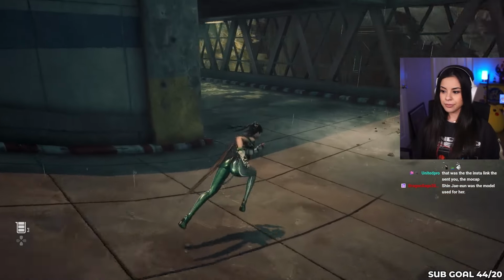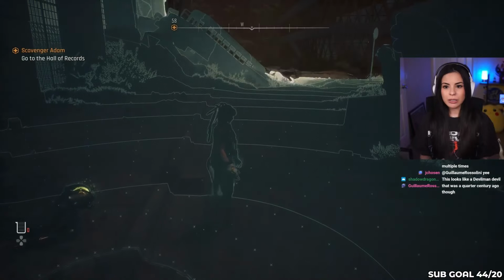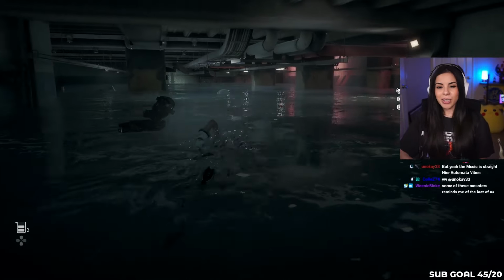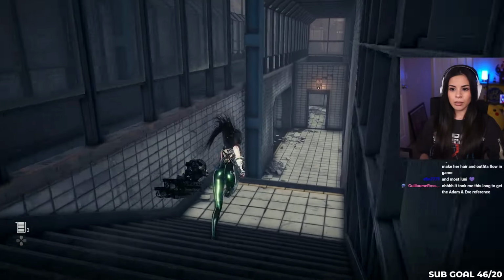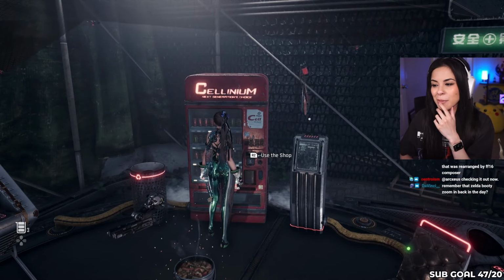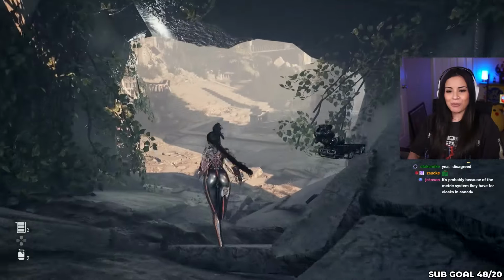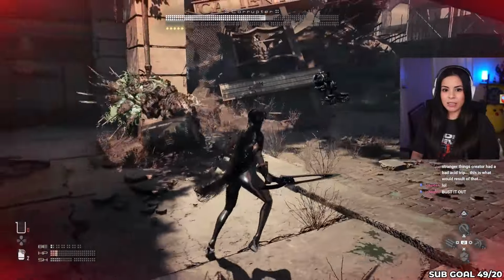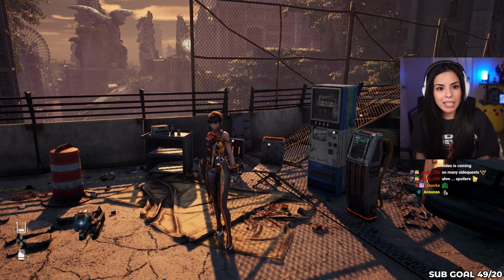EVE IS A BADASS | Stellar Blade - First Playthrough (Part 2)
Continuing where we left off on the last episode of our first stream playing Stellar Blade. There’s so much to explore so I decided to keep a bit more of it in this episode! Enjoy~

Playing on the PS5 on Normal Difficulty

Originally streamed on Twitch on 04/26/24

00:00:00 - Parking Tower
00:20:07 - Abandoned Station
00:30:22 - Flooded Commercial Sector
00:50:01 - Memory Tower
00:56:00 - Hall of Records
00:59:45 - Boss Fight: Corrupter
01:04:09 - Exploration